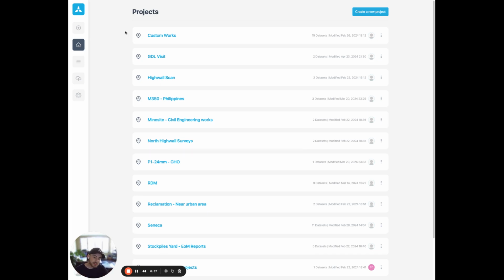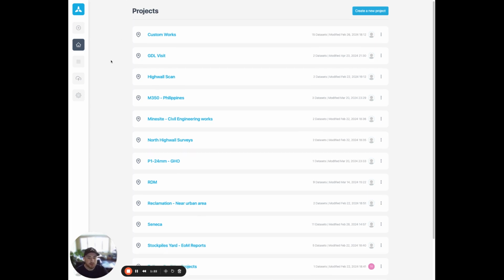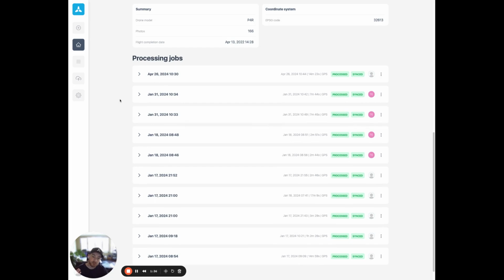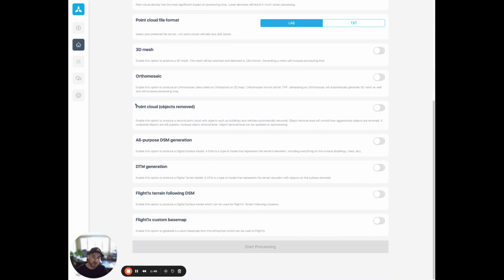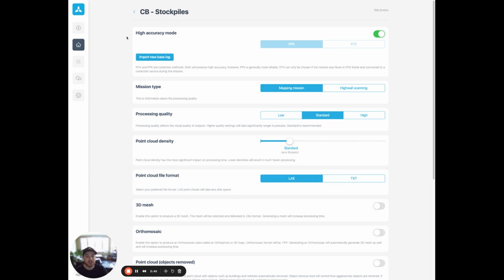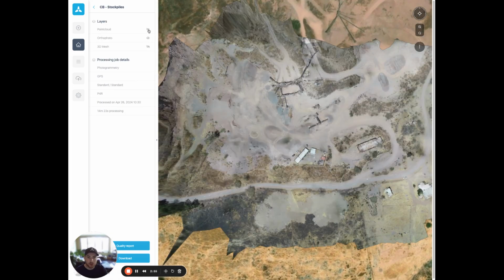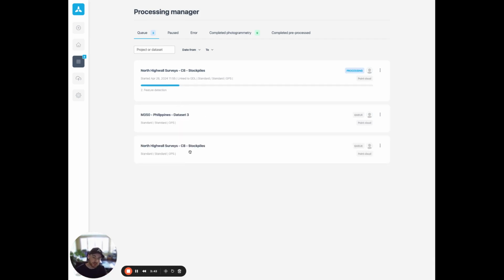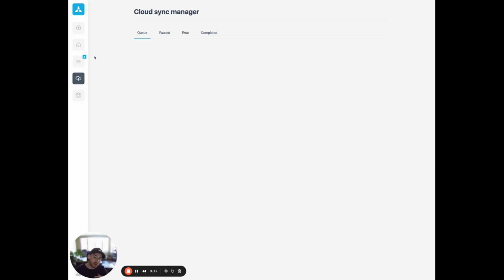EdgeServer - Product Overview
Walkthrough of Skycatch's on-prem processing and data management solution, EdgeServer. EdgeServer is the only scalable, on-prem solution in the market today to process drone photogrammetry and LiDAR data. EdgeServer can scale to meet any operations processing needs, removing any bottlenecks in data consumption. Connect directly to the Cloud to backup data and share with offsite users.